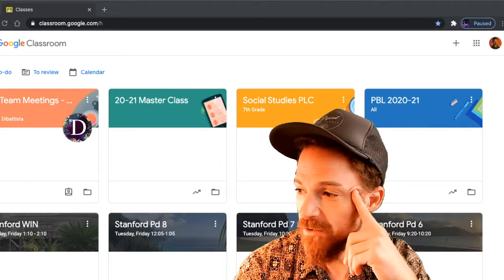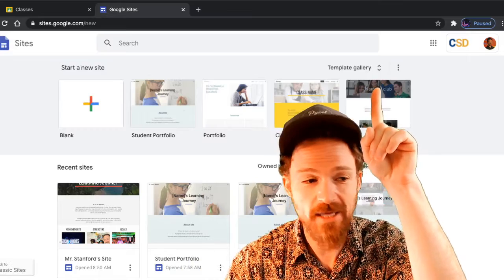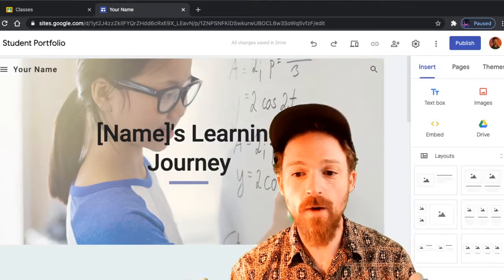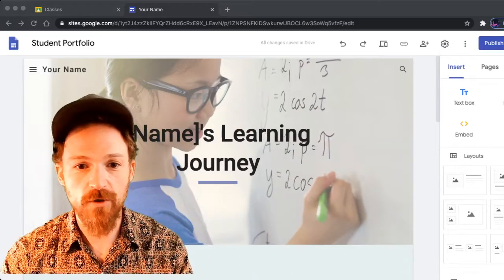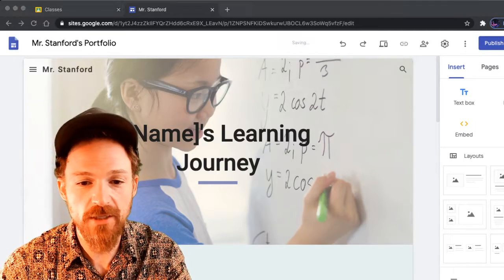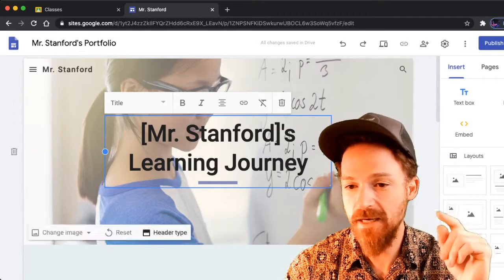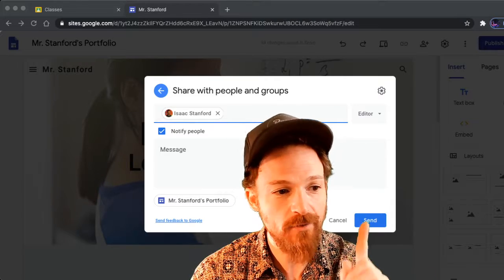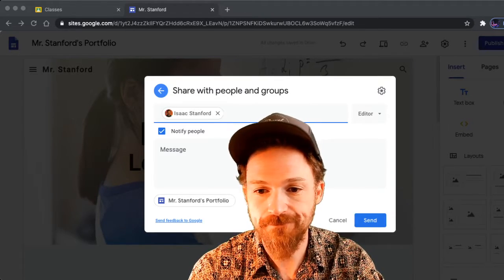Setting up your Google Site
This video shows you how to set up your website using the Student Portfolio template